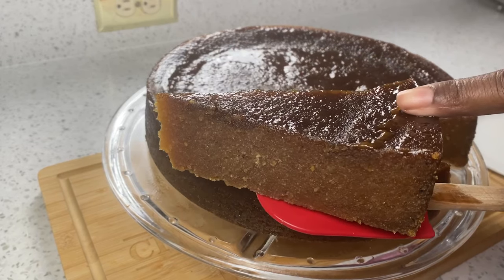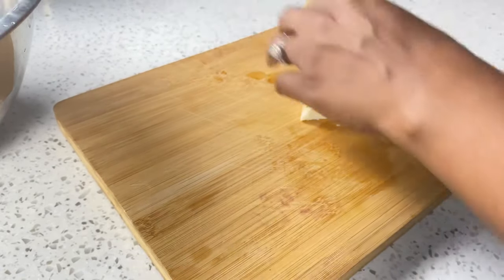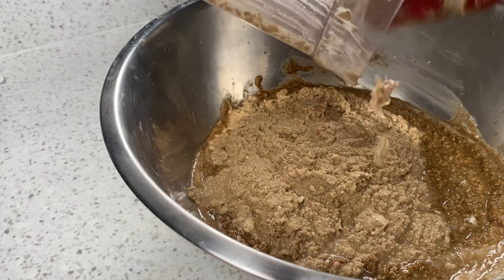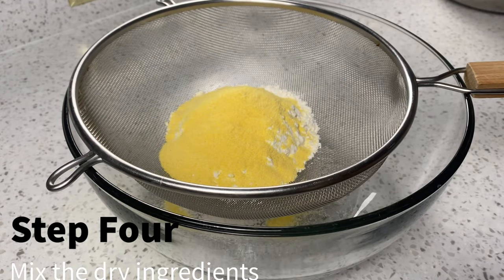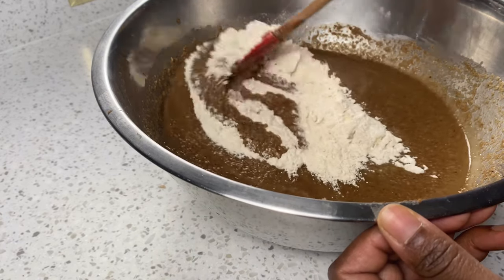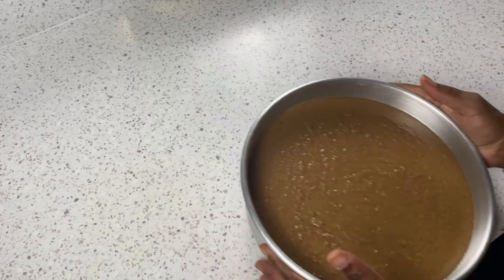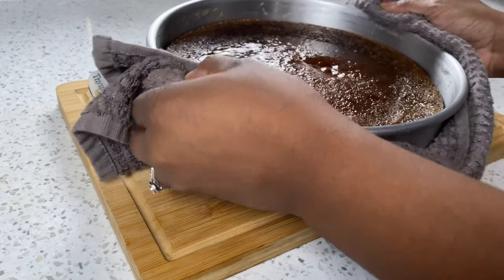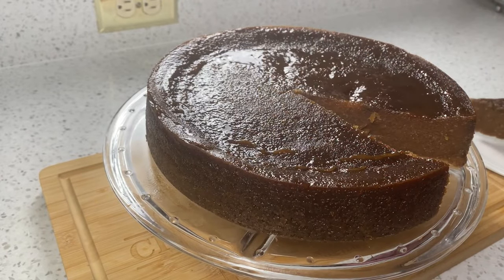Irresistible Jamaican Sweet Potato Pudding Recipe| Easy Step-by-Step Guide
- [ ] 2 lbs boniato sweet potato
- [ ] 2 1/2 cups coconut milk for blending
- [ ] 1 cup soaked raisins
- [ ] 2 Tbsp vanilla
- [ ] 1 Tbsp cinnamon extract
- [ ] 1 Tbsp almond extract
- [ ] 2 Tbsp rum

Custard on top almost finish
-  1/2 Cup coconut milk
* 2 tbsp brown sugar
* ¼ tsp salt
* 2 tsp vanilla
* 1 tsp cinnamon
* 1 Tbsp melted butter

Bake at 350 for 1hr 30 mins
Add custard after 1 hr then bake for another 30 mins

Makes 1 9 inch